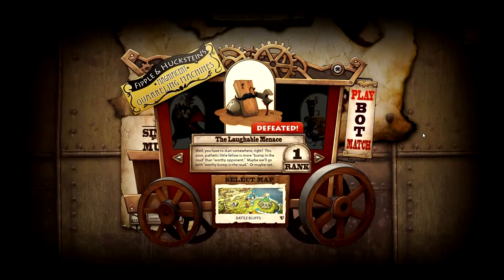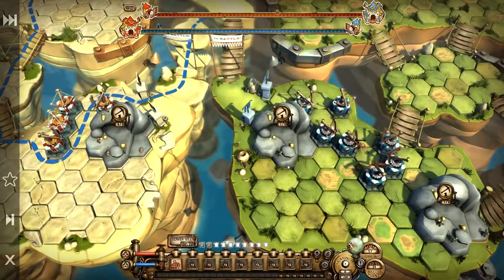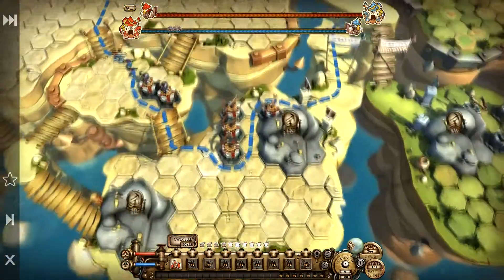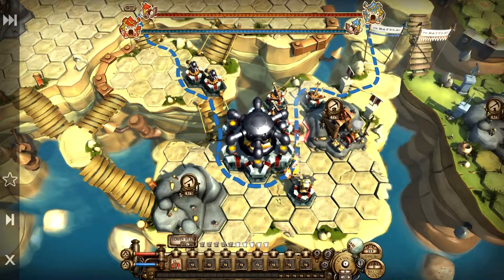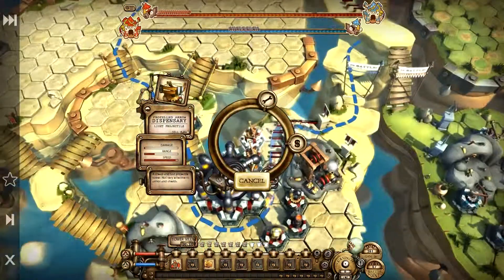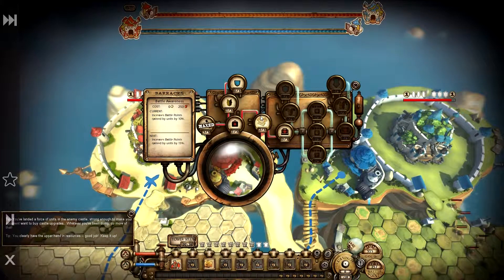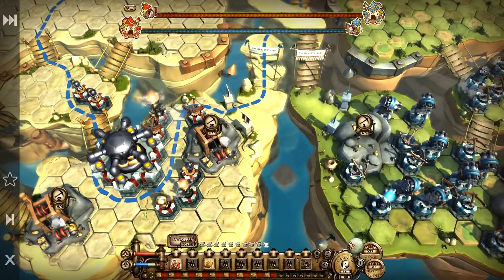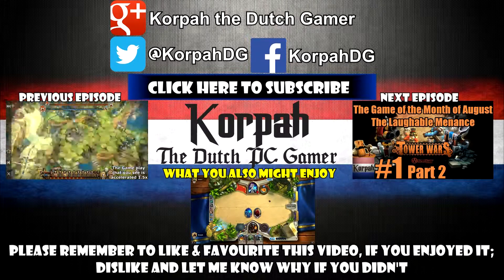Tower Wars The Game of the Month August | Episode 1 | The Laughable Menace part 1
In this Episode of Tower Wars we play versus our first Bot The Laughable Menace! Will we still be laughing afterwards?
This is Part 1 in a 2 part Episode there is an annotation on the end that will take you to part 2 ones it becomes available!

What type of gameplay should i do on the next episode? Single Player? Multiplayer? Co-op? Let me know!

Tower Wars has been developed and published by SuperVillain Studios and it has been released on 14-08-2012
In this Tower defense strategy game I will show you Singleplayer matches, Multiplayer matches, and if i can find some players probably some good old co-op as well!

☛[CLEAN NO VIDEOBAR] Playlist of Tower Wars The Game of the Month August